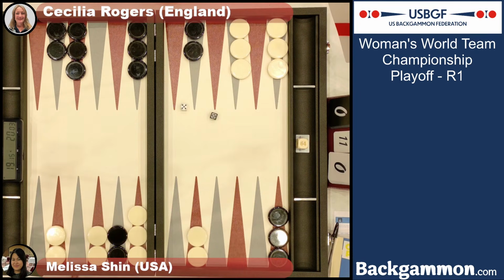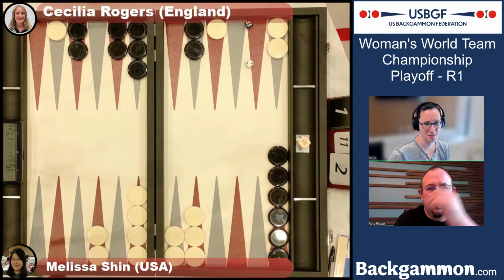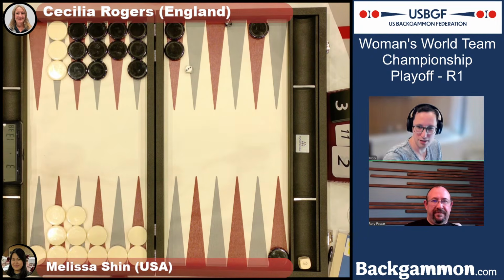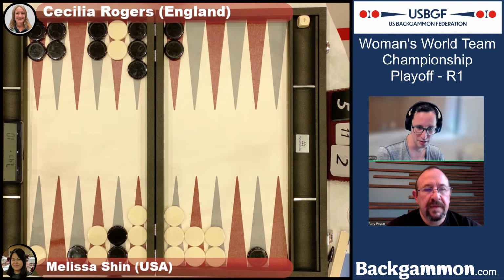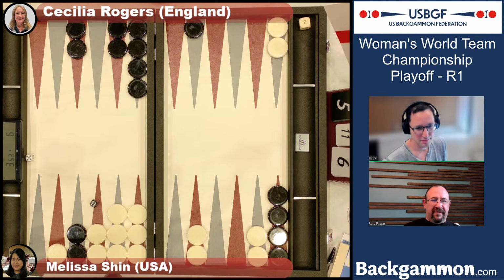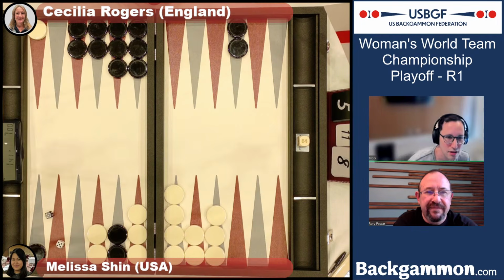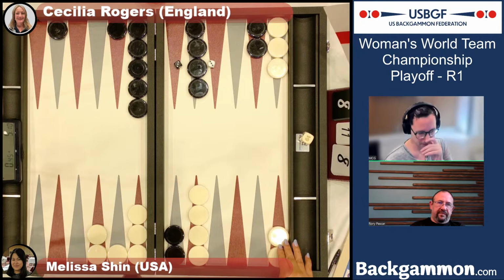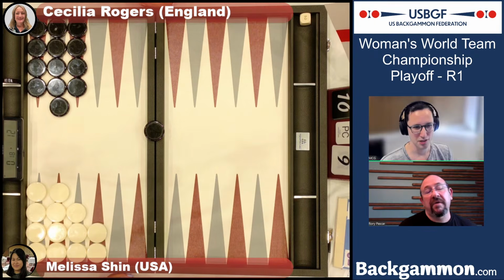Women's Team Rd 1 Playoffs - WBGF Team Championship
Catch all the high-stakes action from the WBGF Team Championship as the Women's Team USA takes to the board! Watch top American talent battle world-class opponents in a showcase of the very best in backgammon. 16 teams are competing in the Women's Team championship!

Women's Team USA Roster:
Kara Schultz, M2
Irina Litzenberger, M3
Melissa Shin, M3
Karen Davis, M2
Wendy Kaplan, A1
Marcy Kossar, A1

The format for these events will be 3 vs 3 to 11 pts. We will have two alternates who will join the mix as team captain, Lynda Clay makes roster adjustments.

A huge thank you to Cymbiotika and Backgammon.com for sponsoring Team USA! Your support makes competing on the world stage possible. We also want to thank the many individual donations that helped pave the way for the strongest Team USA in World Team history!